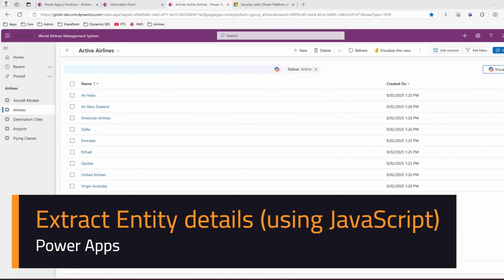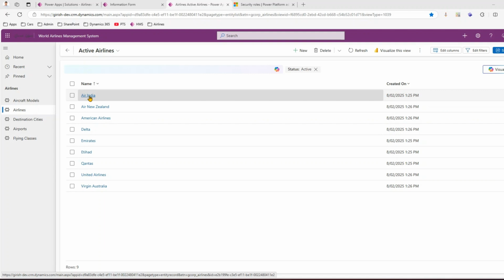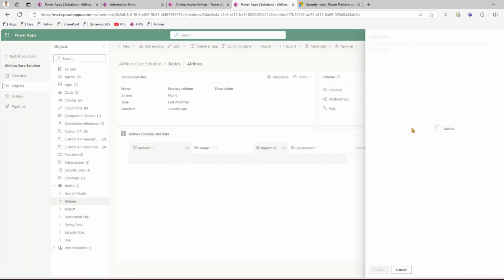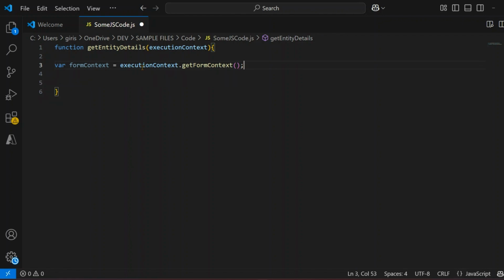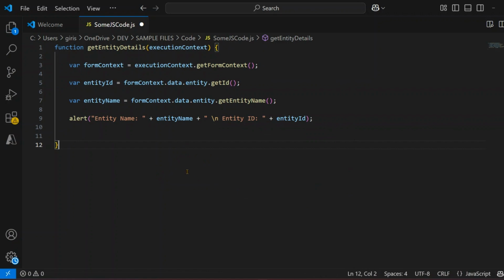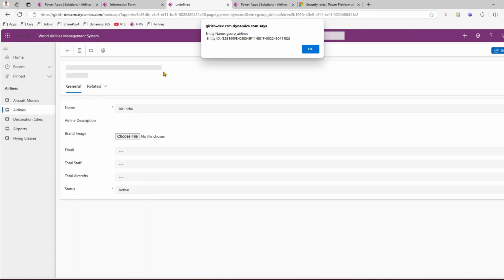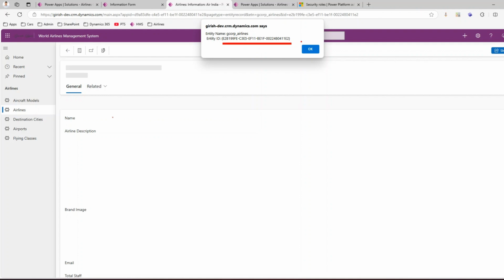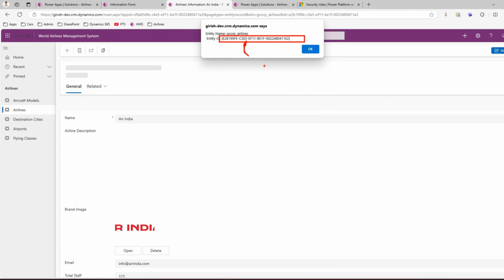How to extract entity details using JavaScript for Power Apps model driven application?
This video explains the process to extract entity details from a Dataverse table using JavaScript for Power Apps model driven app.

Girish Uppal explains the code to retrieve entity details like entity id, entity name using JavaScript written in VS Code editor.